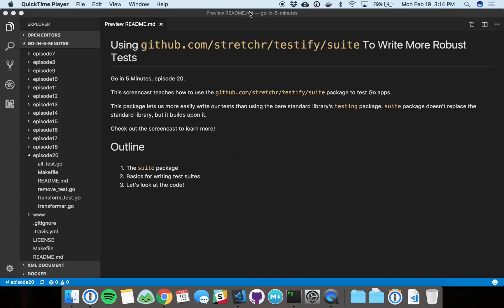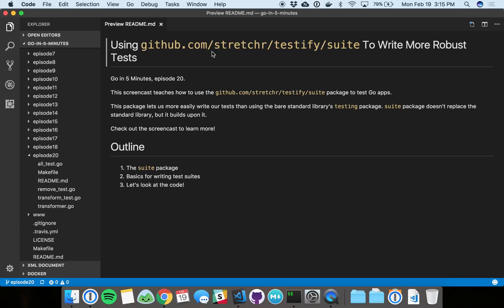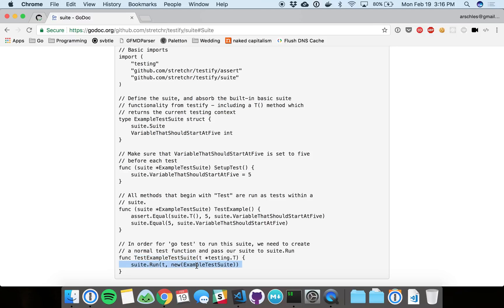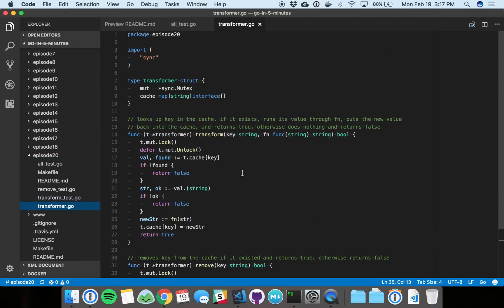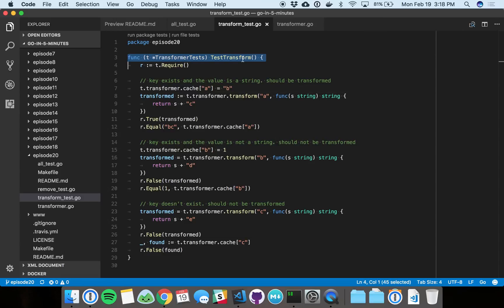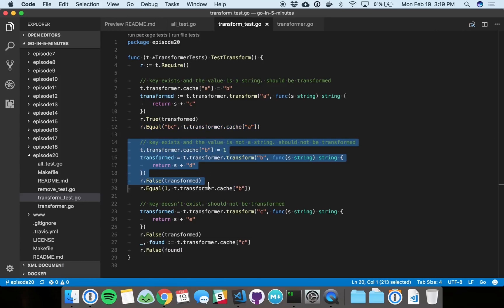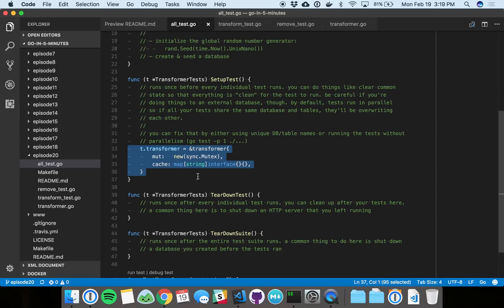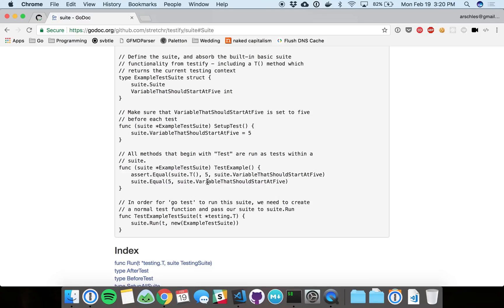Writing Better Tests with Suites (Episode 20)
You don't always have to just use the standard library test package to test your code! We look into how to improve your tests with testify/suite in this screencast.